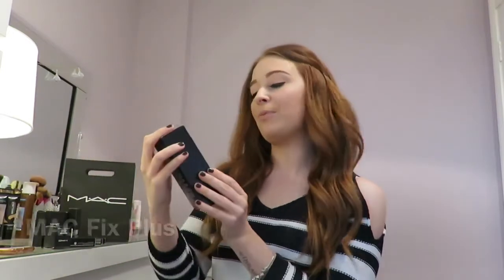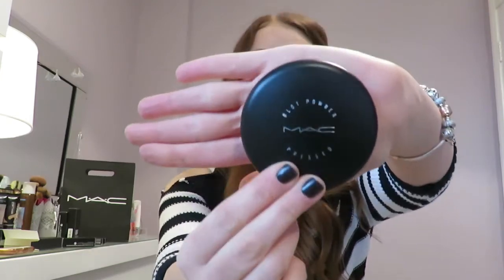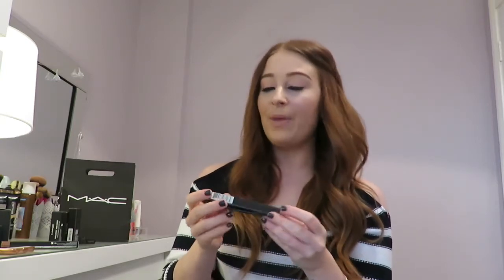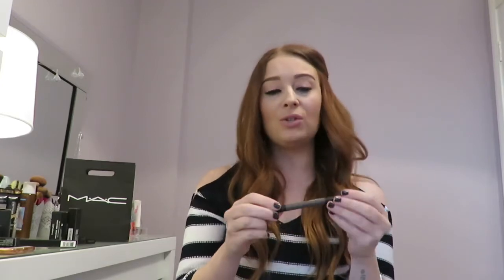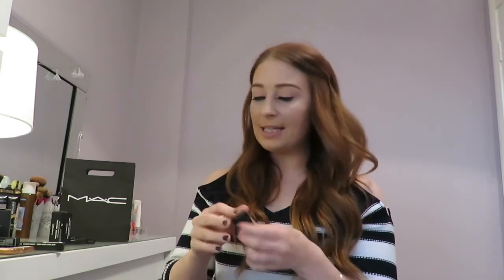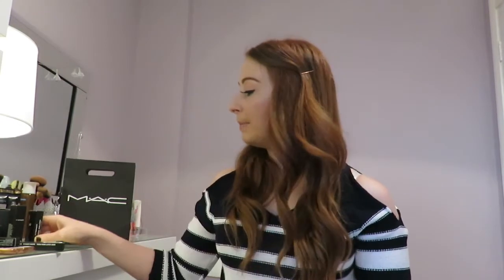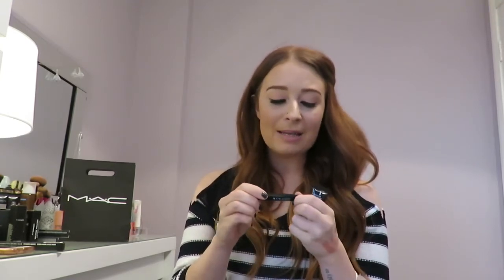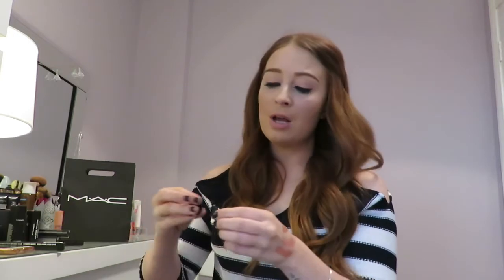MAC Haul 2017 / First Impressions & Review / Siobhan Connell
Hey Guys, Thanks for checking out my MAC Haul 2017 Video.

These are all of the new products that I've picked up within the last week from MAC Cosmetics at my local John Lewis Store.

See all of the products I have mentioned below, along with prices.

MAC Fix Plus Spray £18
MAC Paint Pot in Painterly £16
MAC Blot Powder in Light £21.50
MAC Prep & Prime Lip Base £12.60
MAC Brow Sculpt in Lingering £14.85
MAC Pro Longwear Concealer in NC20 £16.20
MAC Matte Lipstick in HoneyLove £16.50
MAC CremeSheen Lipstick in ShyGirl £16.50
MAC In Extreme 3D Mascara £19.50
MAC Natural Radiance In Radiant Yellow £30.00

Face Book Siobhan Connell

* Jumper From Primark

See you in my next video xS